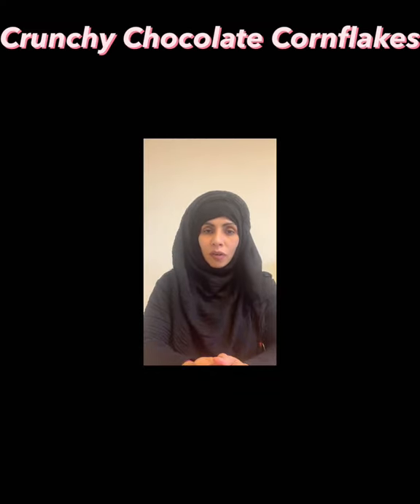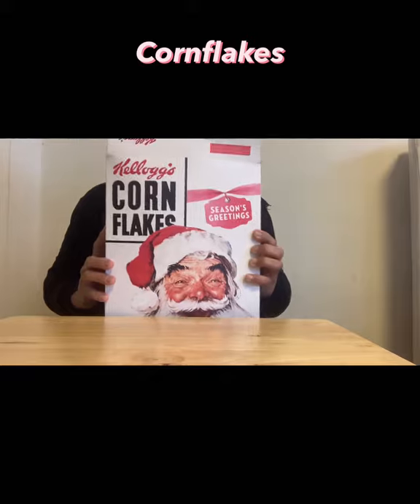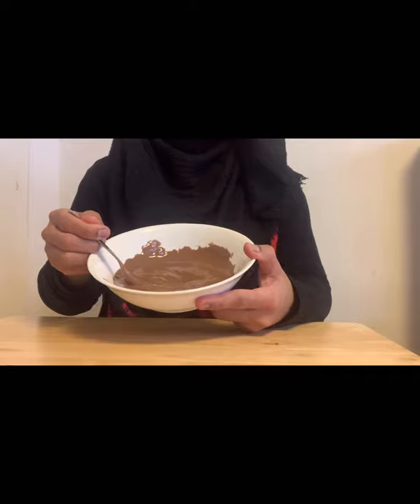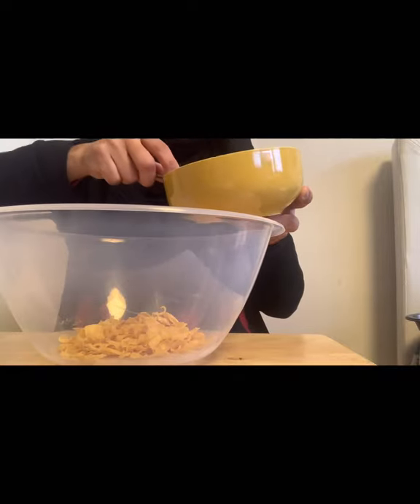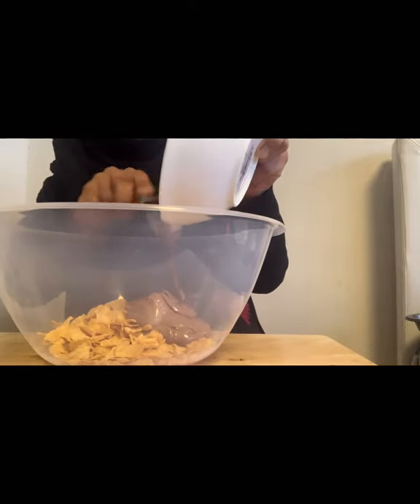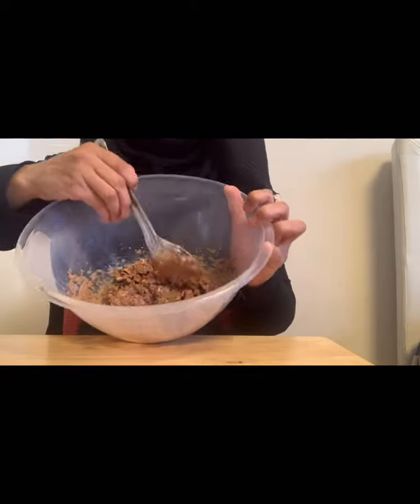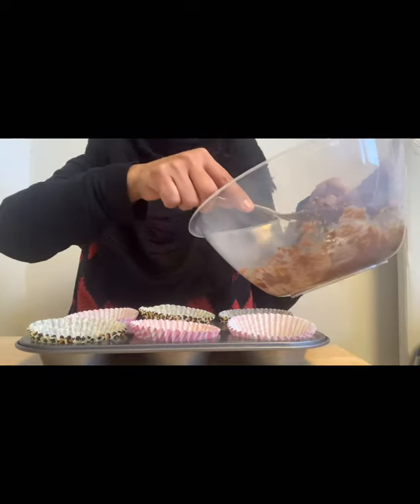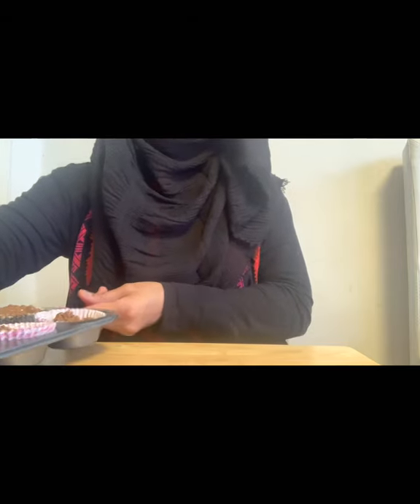Cooking activity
Play- fine motor skills - communication